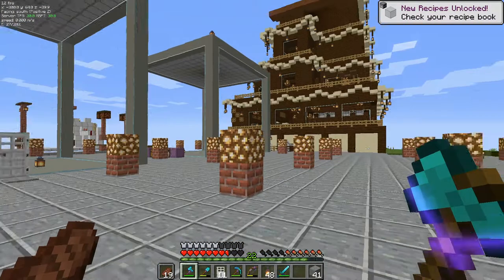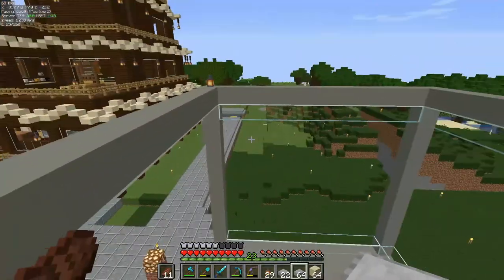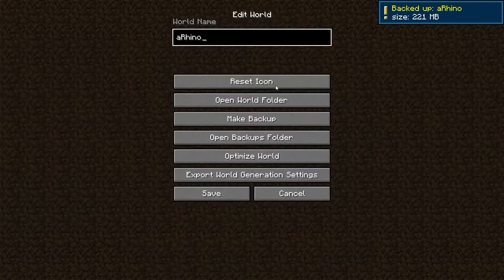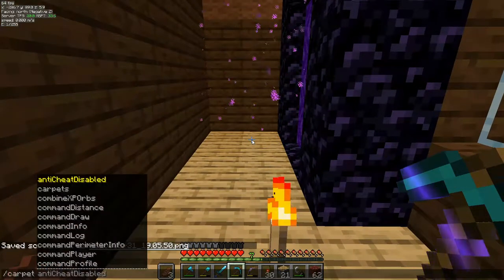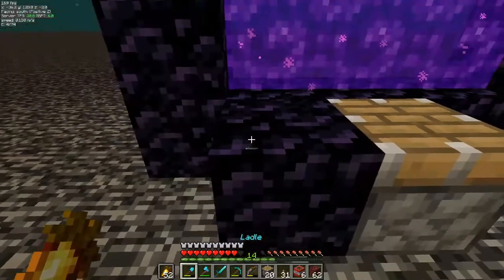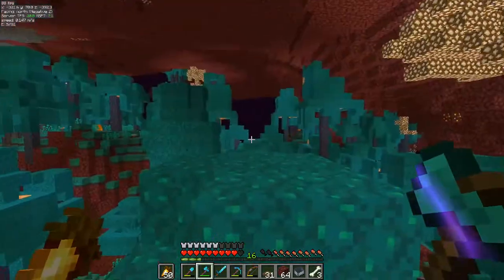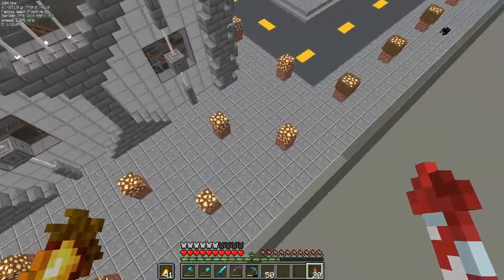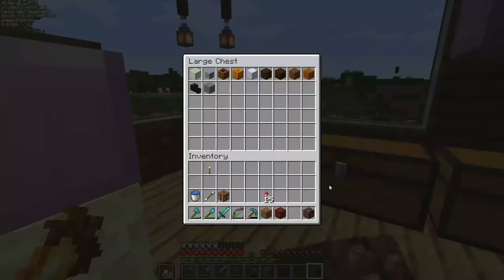(12) aRhino Plays Minecraft: Nether Update!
The Nether Update!! Had to do some housekeeping things around the base before we jumped into the new BEAUTIFUL nether...and proceeded to die often and lose a bunch of stuff.

EagleEye621- "Bedrock Breaking - 100% Reliable! (Minecraft Java 1.16)"

Started in version 1.15.2, this series switches between survival, creative, and spectator all the time. Resources are collected in survival, but occasionally placed in creative mode to save time. Creative can also be used to design things. Spectator is mostly just to find caves that need to be lit up and inspect things. We want to collect a full chest of every item, build every farm, and conquer every biome!

Mods:
Carpet Mod in Fabric
MiniHUD
MaLiLib
Optifabric
Fabric API

Made with Wondershare Filmora & OBS Studio